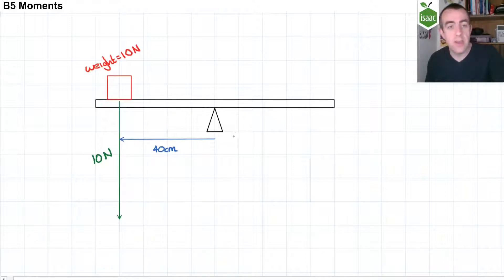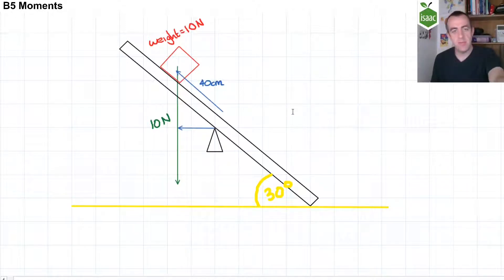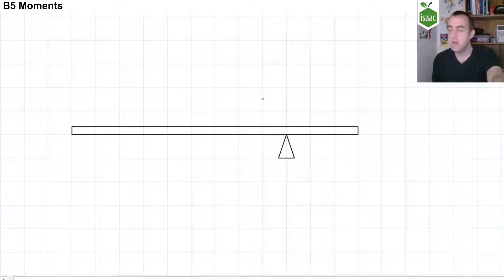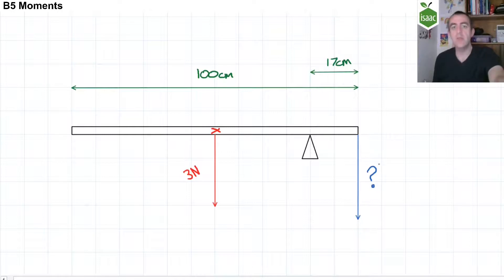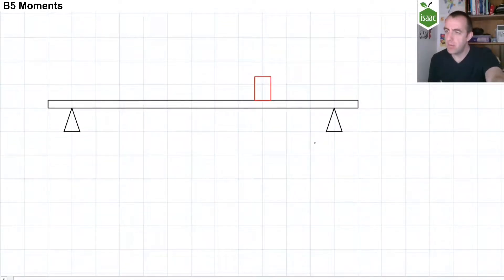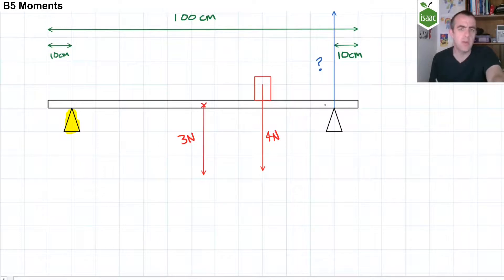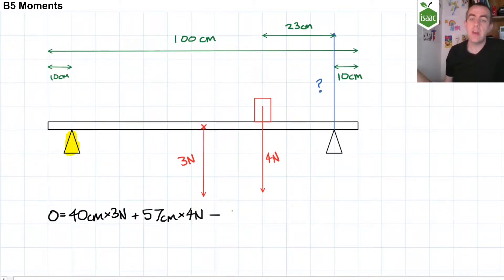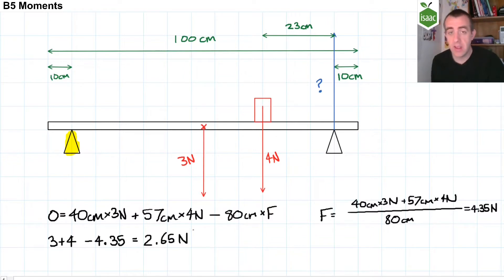B5 Moments | Recorded for Isaac Physics Covid-19 tutorials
Recorded 09/07/2020 for an Isaac Physics A Level tutorial and shared here with permission. for information about upcoming events and how to book!

⭐️ 𝗟𝗶𝗻𝗸𝘀 ⭐️